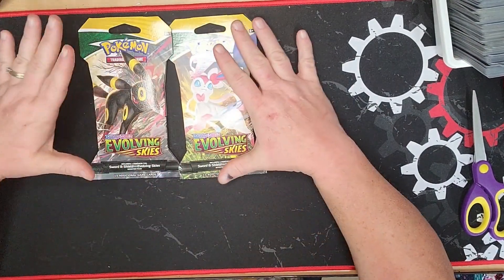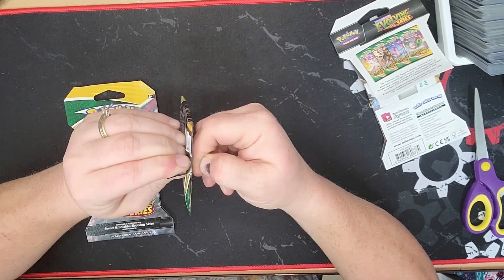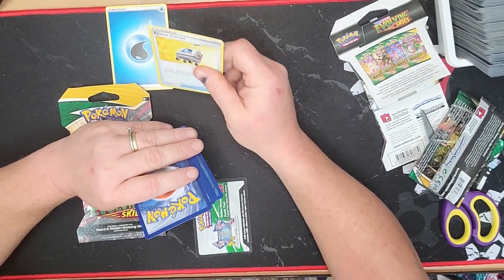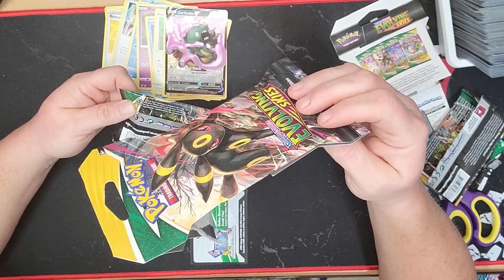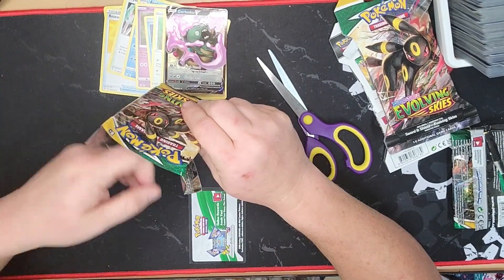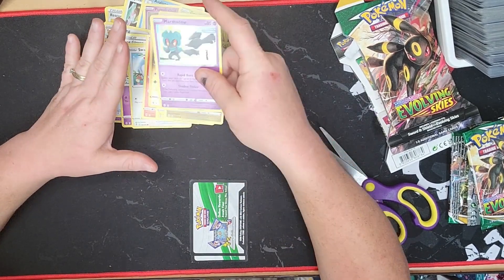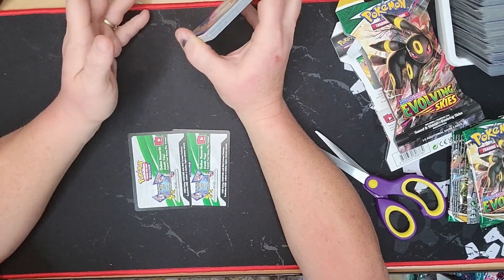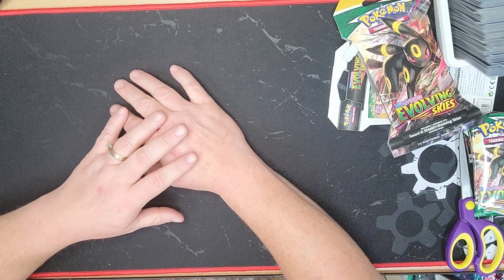So here's 2 more Evolving Skies sleeved packs. I still need some of the better cards in the series.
Ok so here's another older video that I made of me opening 2 Evolving Skies sleeved packs. Still trying to finish this set.
Some of the eeveelutions I now have but still need others.
This series has some amazing artwork.
As always, I am gonna be watching for Charizard, Charmander, Pikachu, Squirtle, Bulbasaur, Mew, Mewtwo, Cyndaquil and other cool pokemon.
Each pack is a unique mix of rare, uncommon, and common cards.
I am watching for holo/reverse versions of each card too.
Remember if you need any that I pull from a pack please feel free to message me.
Have a POKE-tastic day!.
Angie72442
PS I pick on my kids by calling myself POKE-Mom.